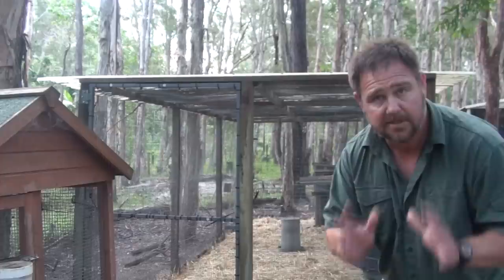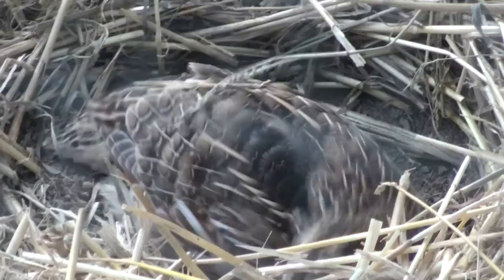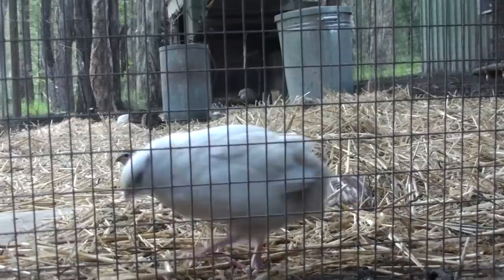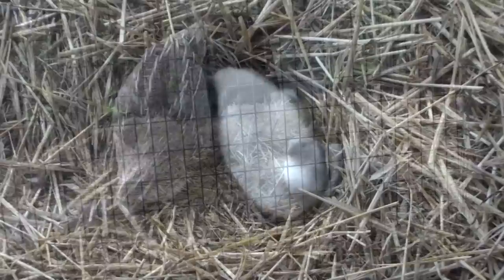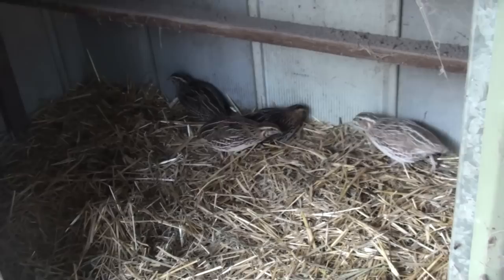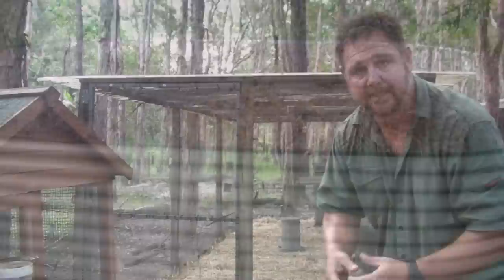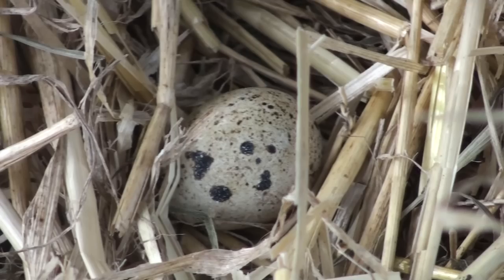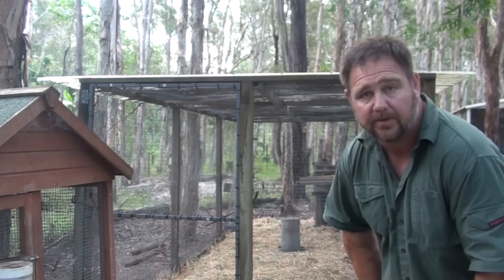Make Quail Mulch Fertiliser Great for the Garden & Birds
This short video describes how my quail turns mulch into an awesome fertiliser/mulch for my fruit and vegetable gardens. Garden mulch can be expensive but I like to get two uses out of my mulch by giving it to my quail first for them to break down and fertilise then I add it to my garden and watch my fruit & Veg thrive!